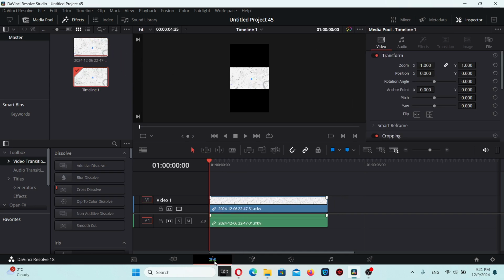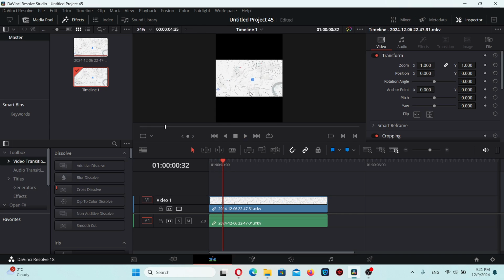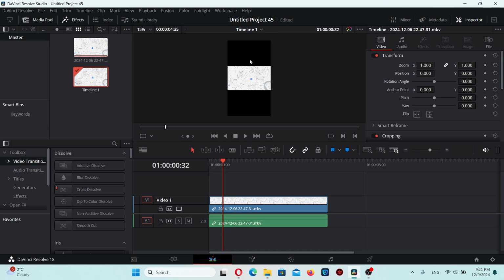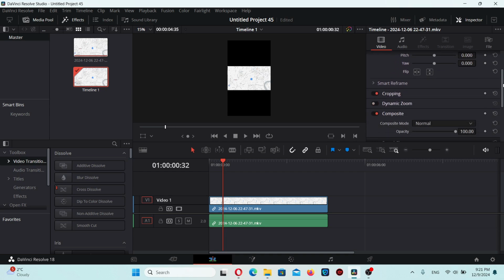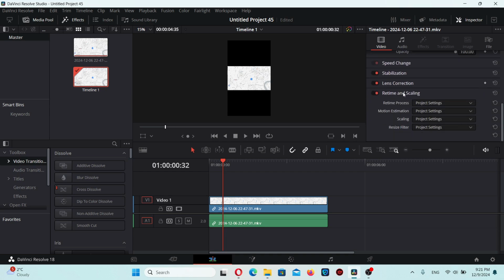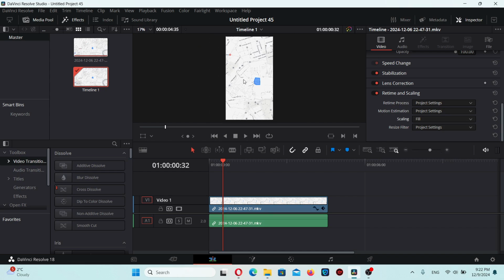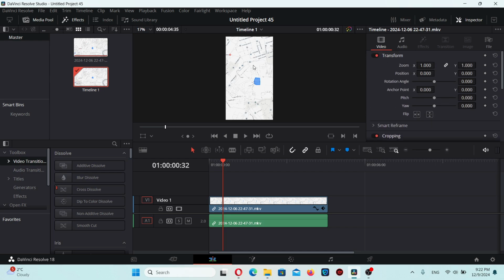Davinci Resolve How to Make Vertical Video for Youtube Shorts and Tik tok Reels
To create a vertical video in DaVinci Resolve for platforms like YouTube Shorts or TikTok Reels, follow these steps:

1. Set the Timeline Resolution for Vertical Video
Open your project in DaVinci Resolve.
Click the gear icon in the bottom-right corner to open Project Settings.
Under the Master Settings tab, set the timeline resolution:
For vertical videos: 1080 x 1920 (aspect ratio 9:16).
Click Save to apply the changes.
2. Import Your Video
Drag your horizontal or vertical video into the Media Pool.
Add the video to the timeline by dragging it to the edit area.
3. Resize and Reframe the Video
Select the video clip in the timeline.
Open the Inspector (top-right corner).
Adjust the following under the Transform section:
Zoom: Scale the video up or down to fit the vertical frame.
Position: Use X (horizontal) and Y (vertical) values to center the subject.
For horizontal videos:
Crop the sides or reposition the subject for better framing.
Alternatively, you can right-click the clip and select Change Clip Speed if you want to slow down or speed up the clip for platforms like TikTok.
4. Add Text or Graphics (Optional)
Go to the Effects Library and select Titles to add text overlays or captions.
Use Fusion or Generators to create animations or gradients if needed.
5. Add a Blurred Background (Optional for Horizontal Clips)
If you’re using a horizontal video but want to fill the vertical frame:

Duplicate the video:
Hold Alt (or Option on Mac) and drag the clip upward to create a duplicate layer.
Select the bottom clip and zoom it in until it fills the vertical frame.
Go to the Color tab and apply a Gaussian Blur to the bottom clip.
Lower the brightness for a clean background effect.
6. Export the Vertical Video
Switch to the Deliver tab.
In Render Settings, set the resolution to 1080 x 1920 (to match your timeline).
Choose a format:
MP4 (for TikTok or YouTube Shorts).
Codec: H.264.
Name your file, select the destination folder, and click Add to Render Queue.
Click Render All to export the vertical video.